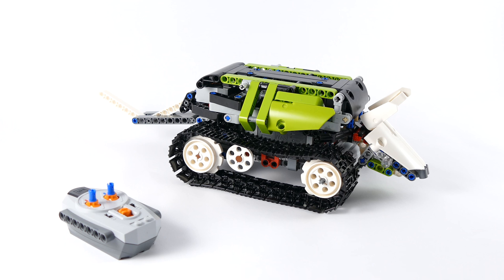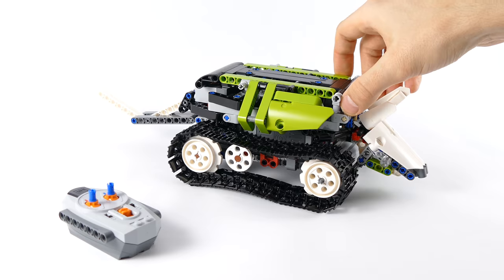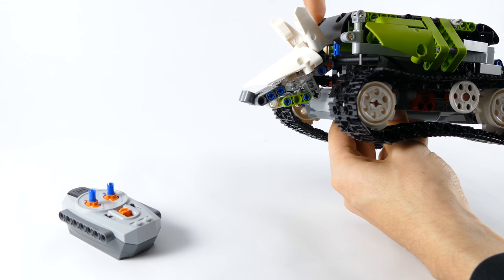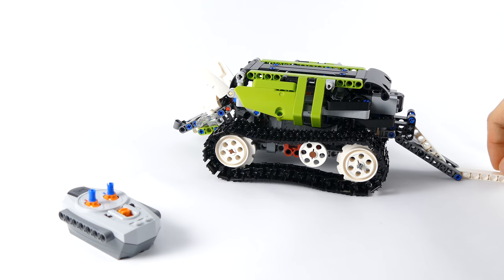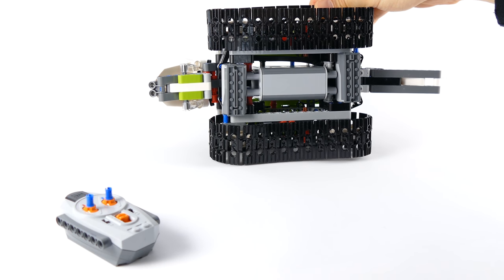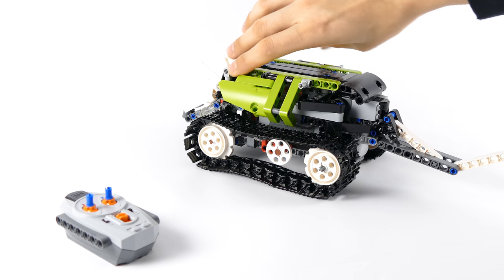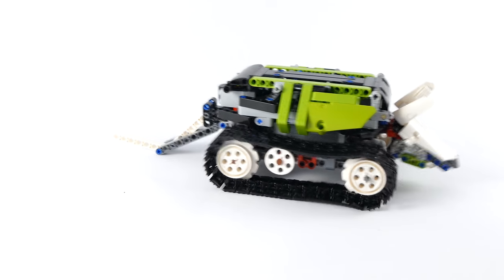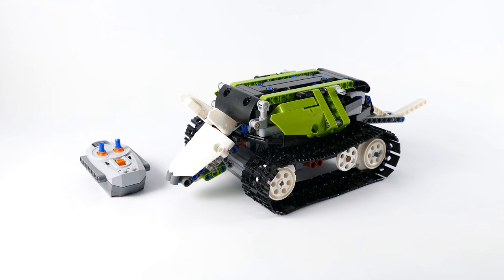RC Armadillo - LEGO Technic 42065 Alternate MOC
My 4th alternate of 42065 RC Tracked Racer. The Armadillo features RC drive and steering, opening mouth, posable ears and tail.